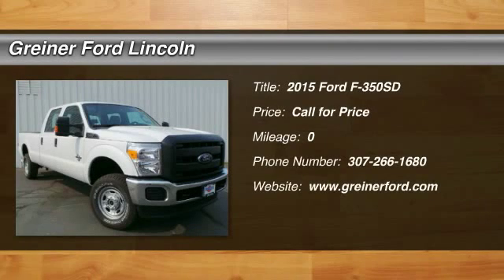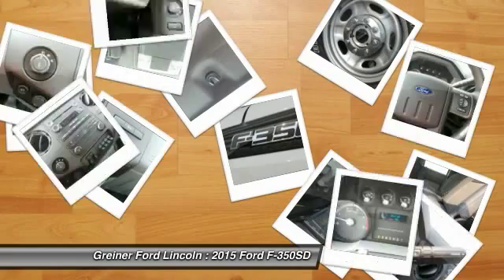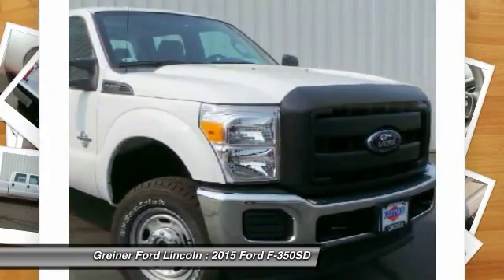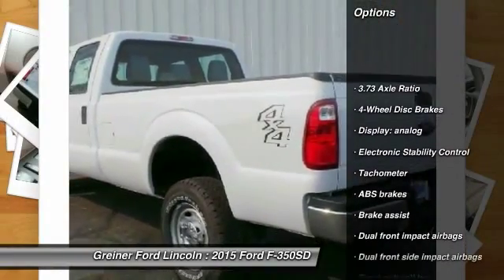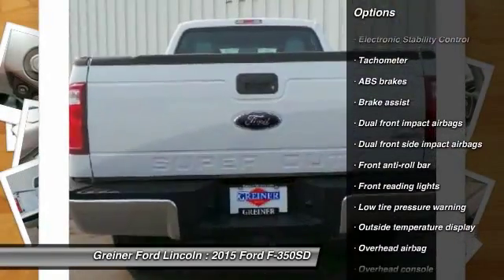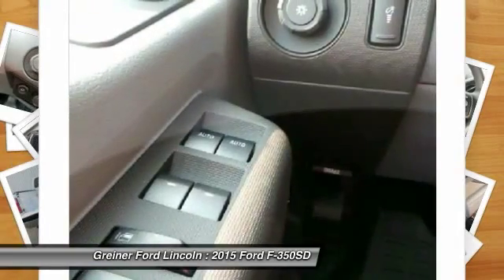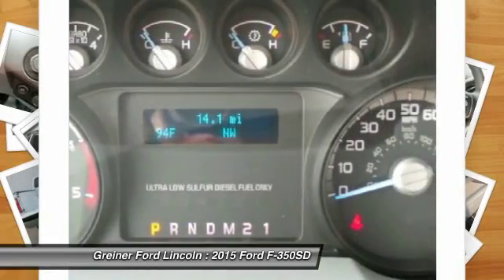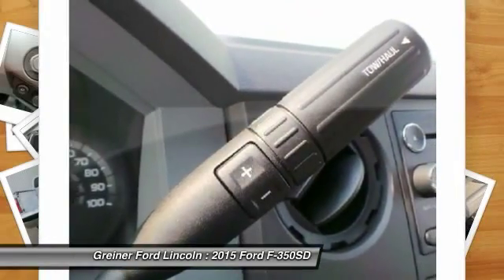2015 Ford F-350SD Casper WY FT7734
2015 Ford F-350SD XL

3333 CY Ave.

Pick up this Oxford White 2015 Ford F-350SD, available today at Greiner Ford Lincoln. Featuring Automatic transmission, it has  miles. This could be the one you've been searching for.